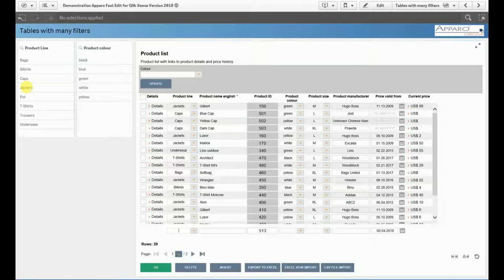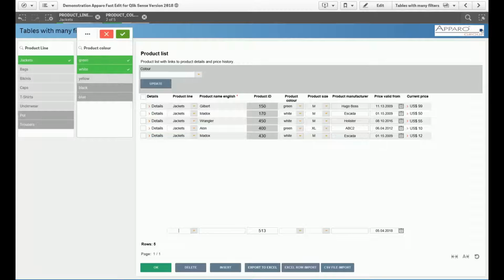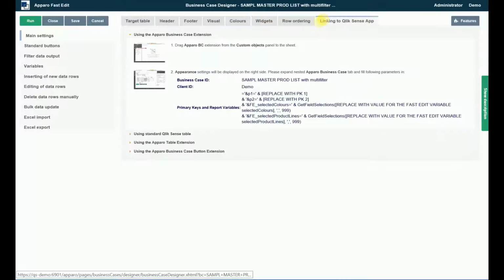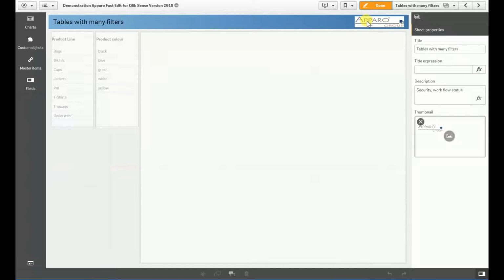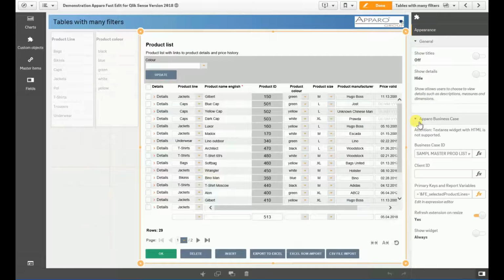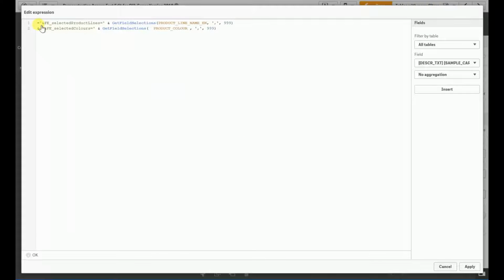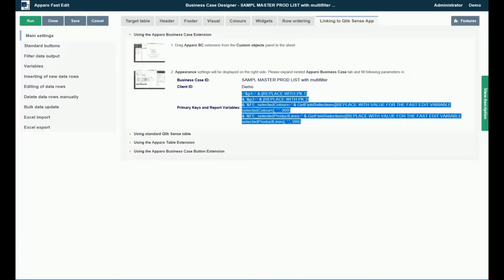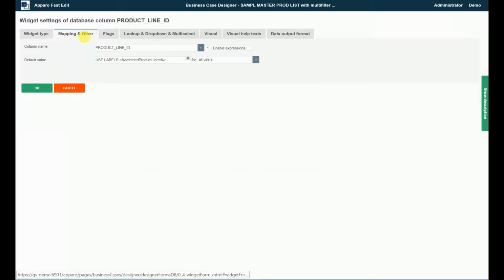Apparo Fast Edit: Connecting Qlik Sense filters to a Business Case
Apparo Fast Edit and Qlik Sense: How to use Qlik Sense filters in a Business Case